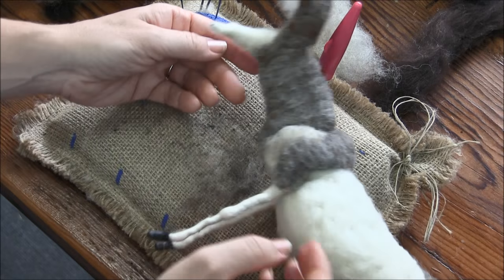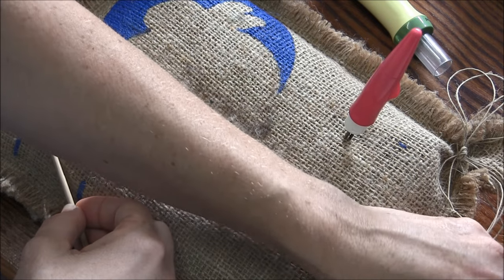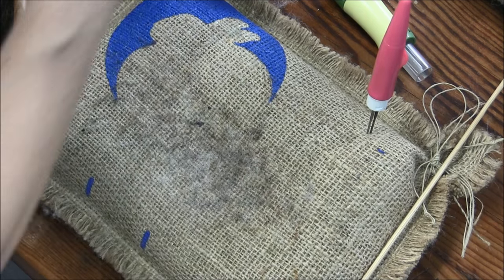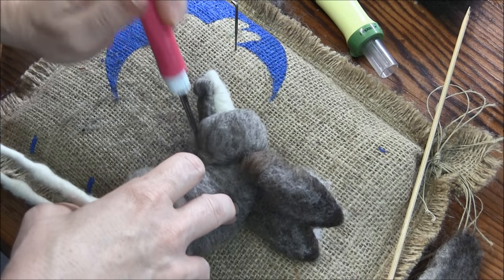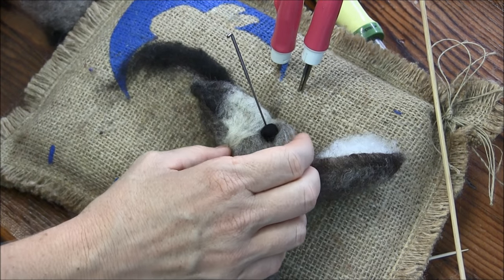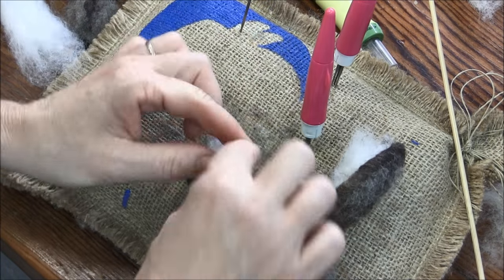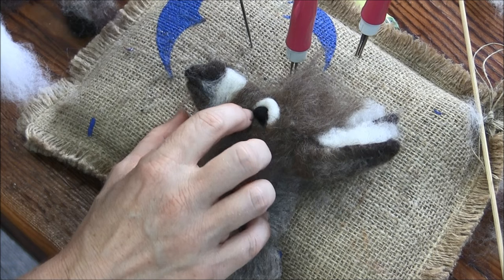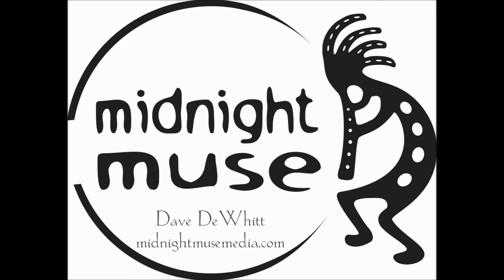How to Needle Felt a Donkey: Part 4 The Face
Sara Renzulli teaches how to make an adorable donkey in this 5 part tutorial. In Part 4 you will create the sweet donkey face. for your Donkey Supply Pack and other needlefelting supplies.